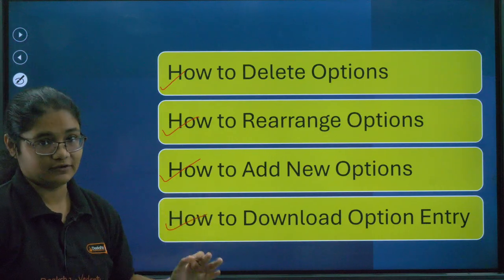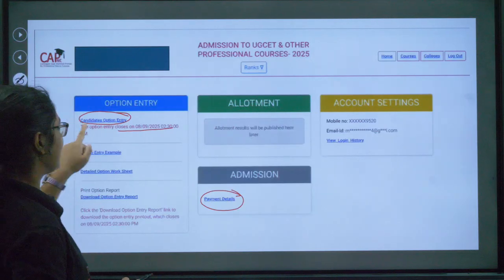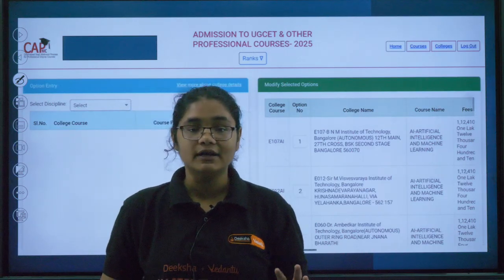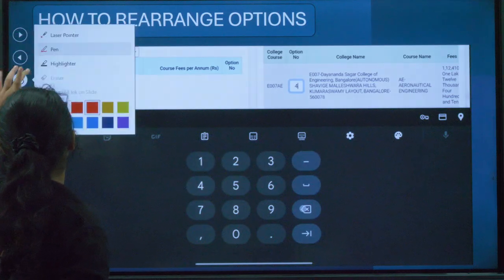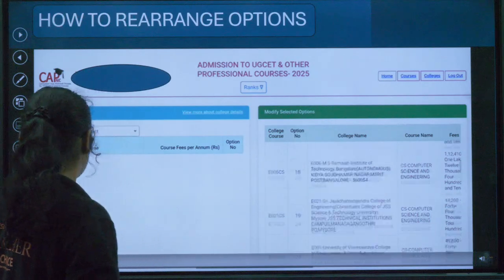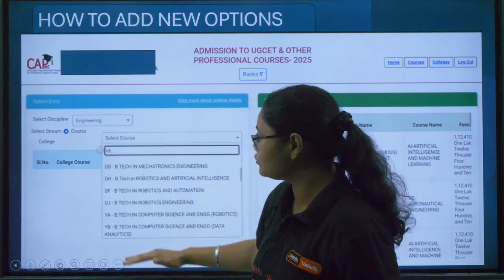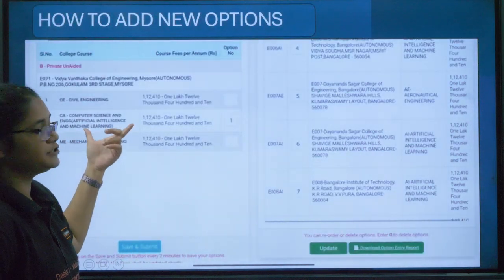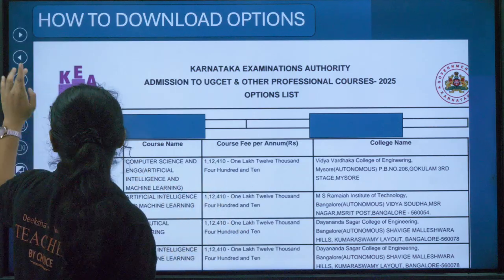🎓 KCET 2025 Round 3: How to Add Colleges (Step-by-Step LIVE Demo) ⚡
🎓 KCET 2025 Round 3 Counselling – Learn exactly how to add colleges step by step with this LIVE demo! Don’t miss out on your chance to secure the best seat. 🚀

🙋 Important Videos for KCET 2026 Exam:
📘 All About KCET 2026 – 🛣️ Roadmap, 📚 Study Plan, 📖 Books & 🔗 Resources: